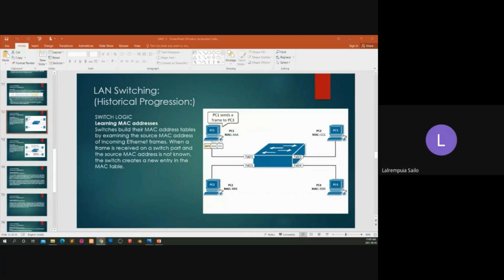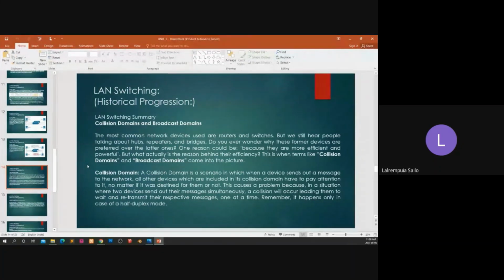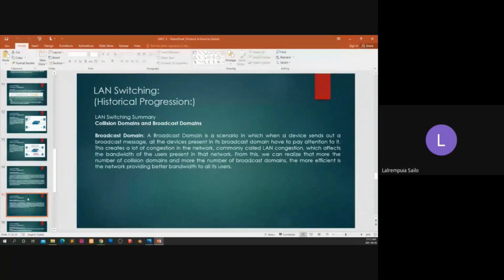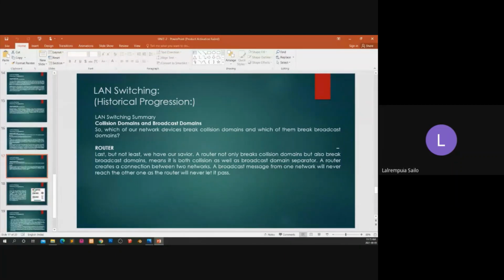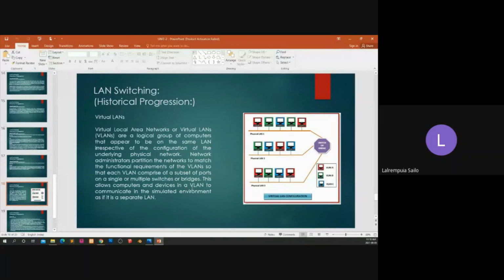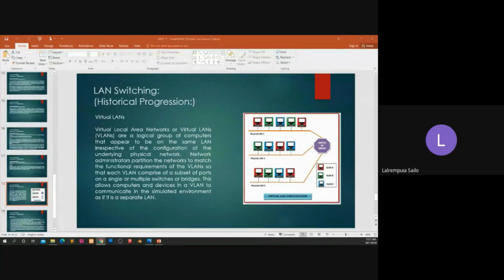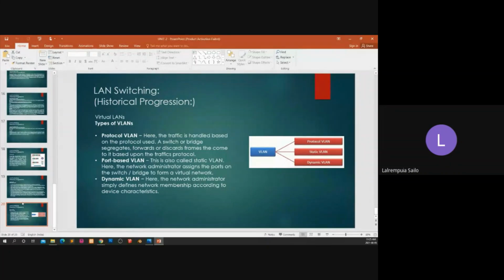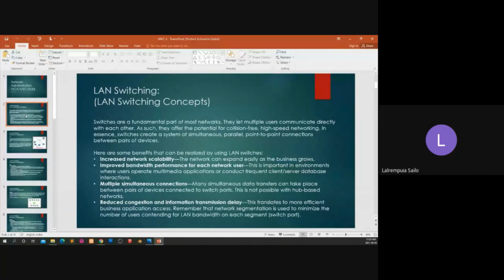MCA Unit 2 III